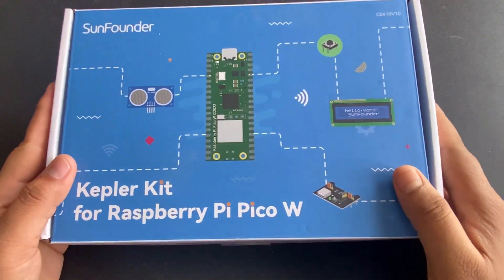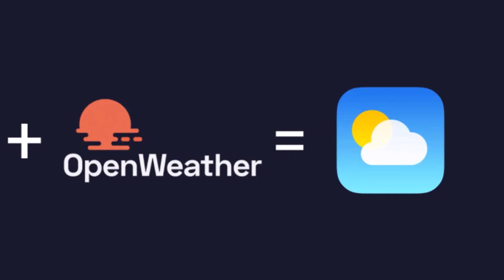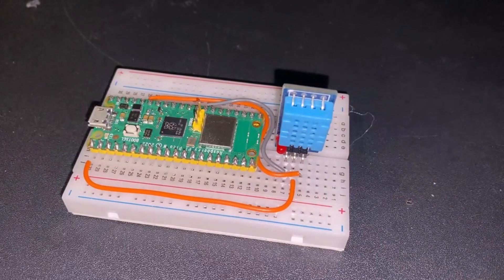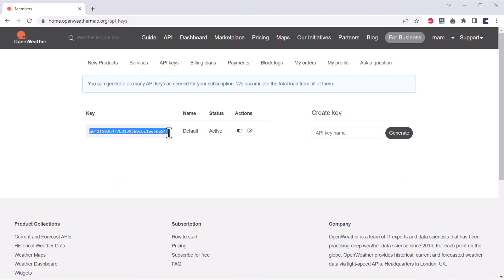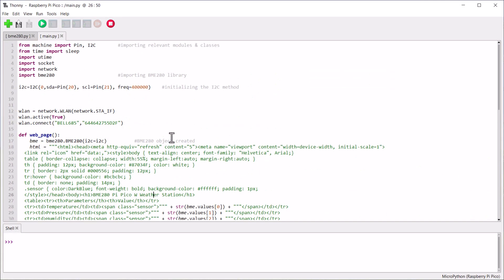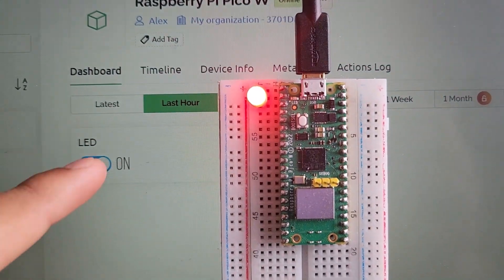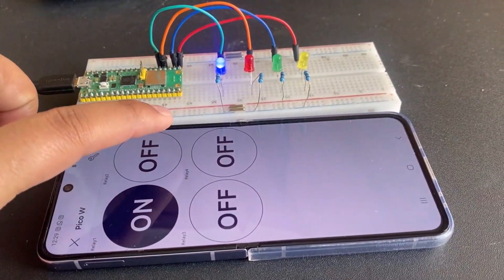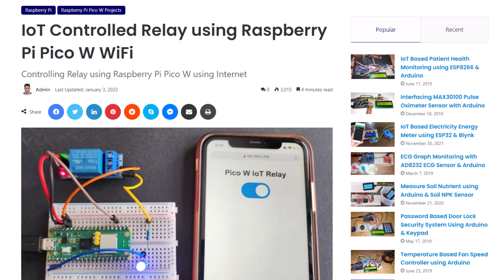Top 10 IoT Projects using Raspberry Pi Pico W with MicroPython Code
𝗣𝗿𝗼𝗷𝗲𝗰𝘁 𝗗𝗲𝘀𝗰𝗿𝗶𝗽𝘁𝗶𝗼𝗻:
Two weeks ago, I received a parcel from China. It was sent to me by SunFounder, who is one of the popular giants in the Makers Market. This kit is the starter kit for Raspberry Pi Pico W. The Raspberry Pi Pico W was released almost six months ago and has WiFi capability like ESP Chips.

The Raspberry Pi Pico W Ultimate Kit has 450+ components, including resistors, capacitors, transistors, sensors, modules, breadboard, and jumper wires. Using this, you can build 117 projects. Can you imagine 117 projects? It's really awesome.

In this guide, we will cover ten amazing IoT projects using the Raspberry Pi Pico. We will use IoT platforms like ThingSpeak, Adafruit IO, Blynk, and Open Weather Map, among others. We will also use a web server for a few of the projects. So let's dive deep and see what the top ten projects are.

0:00 Introduction
01:49 Sending DHT11 Sensor Data to Thingspeak Server
02:14 Controlling LED using Pi Pico W WebServer
02:45 OpenWeatherMap API-Based Weather Station
03:16 Controlling RGB LED Strip with Adafruit IO
03:40 BME280 WebServer Weather Station
04:03 IoT Controlled Relay with WebServer
04:26 IoT Controlled LED with Blynk Application
04:51 Monitoring Soil Moisture Data on Blynk App
05:22 Pico W IoT Home Automation with Blynk
05:50 Sending BME280 Sensor Data on Blynk Application